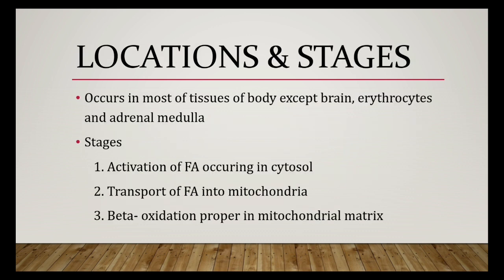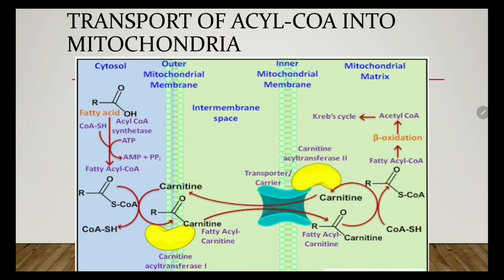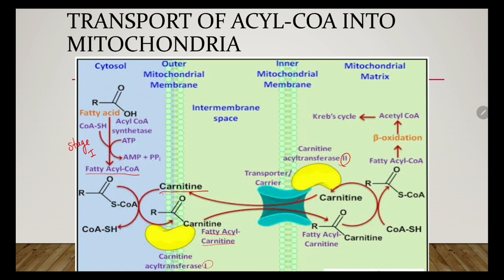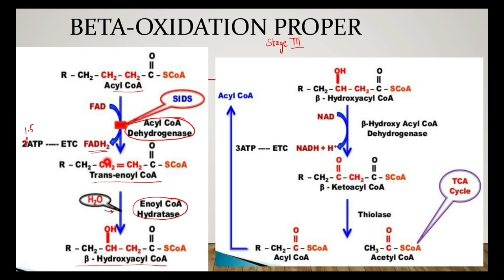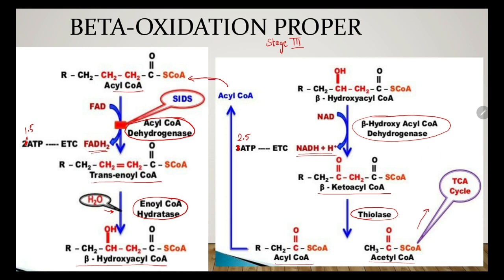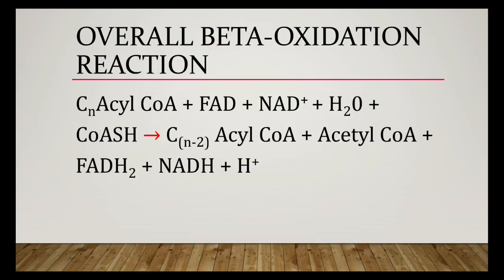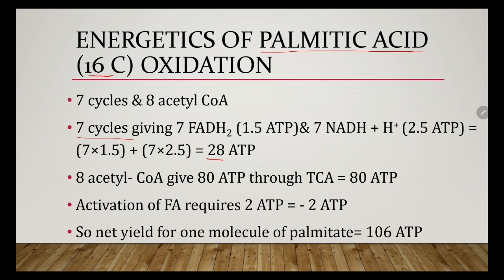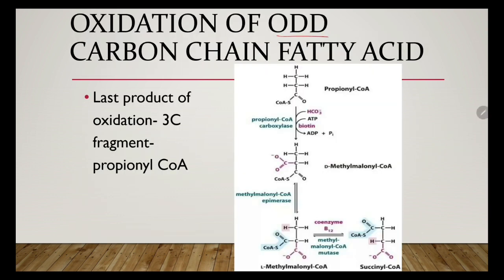FATTY ACID (BETA) OXIDATION I METABOLISM OF LIPIDS | 1st YEAR MBBS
Fatty acid ( beta) oxidation from lipid metabolism - biochemistry
Helpful for 1st year MBBS students

Lipid metabolism-

1. FA oxidation